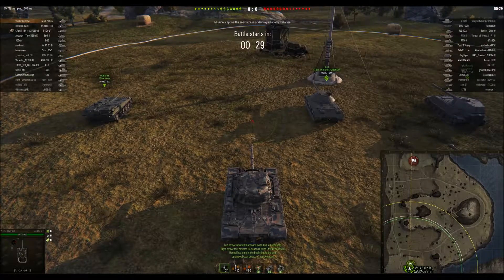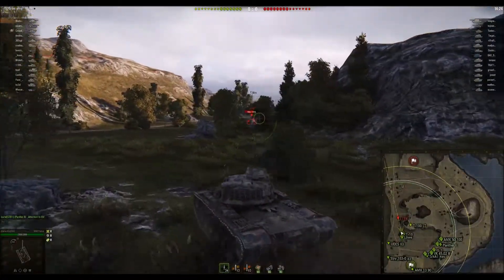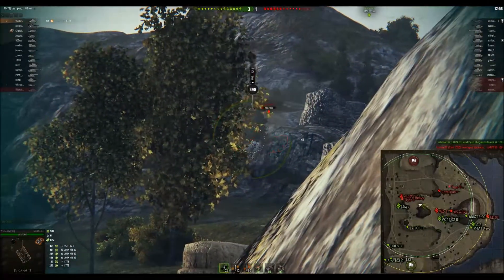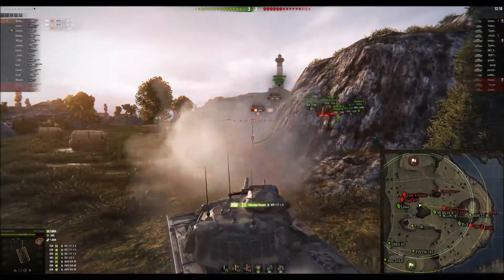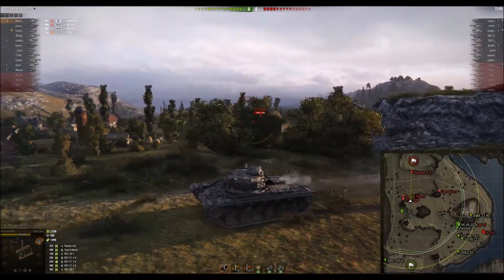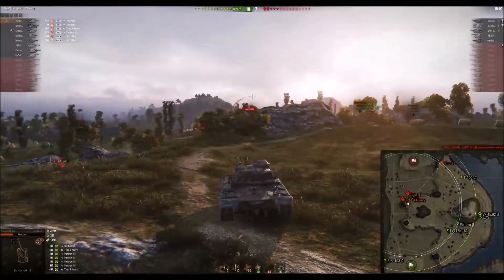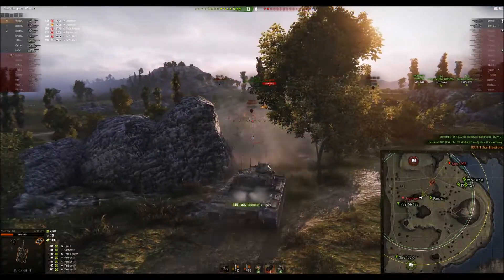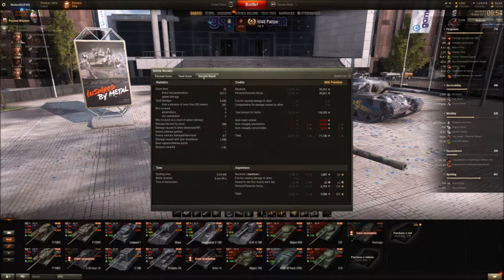M48 Ace Tanker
This is my first Ace Tanker in a tier ten tank.